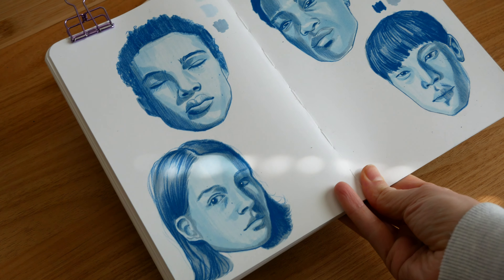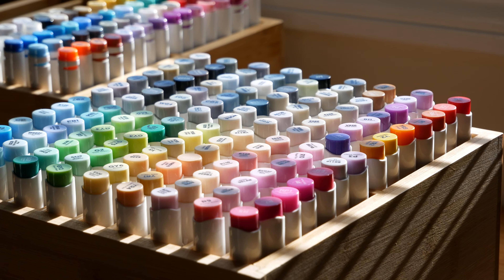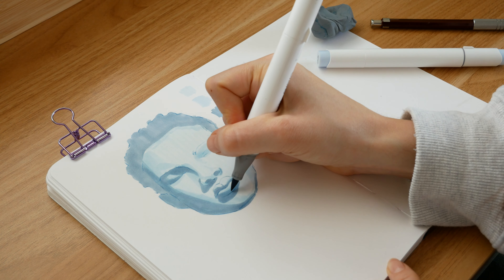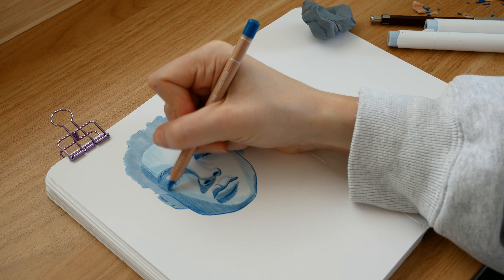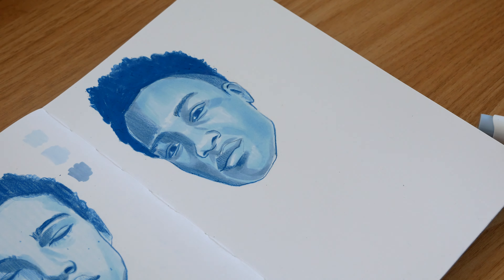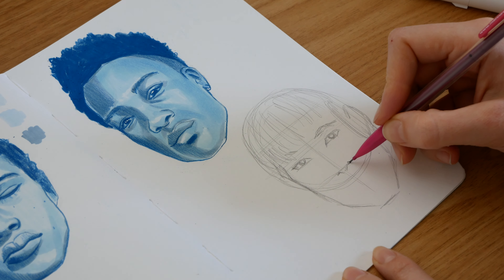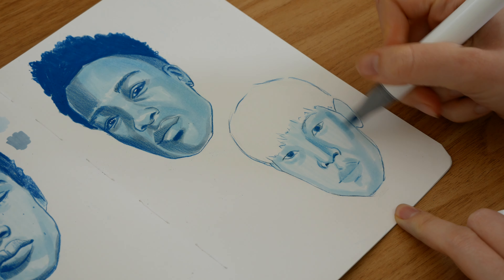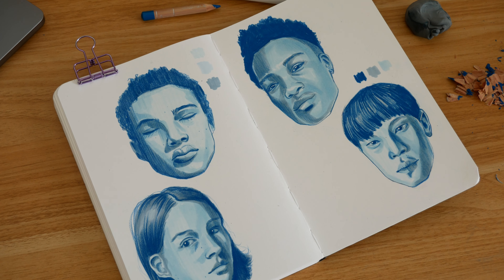portraits with Ohuhu alcohol markers ☆ how to get YouTube sponsorships // artist Q & A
iPhone 13 Pro Max (renewed version)